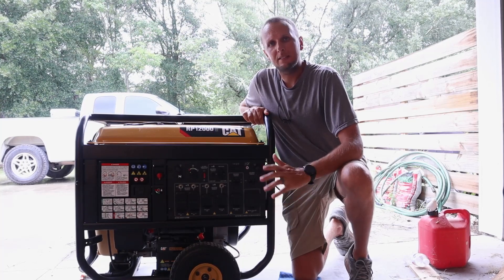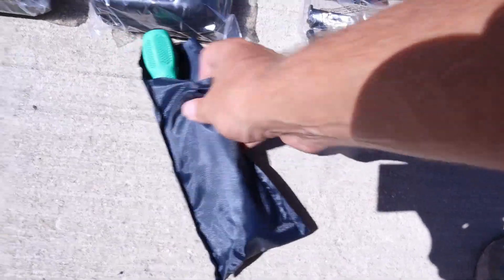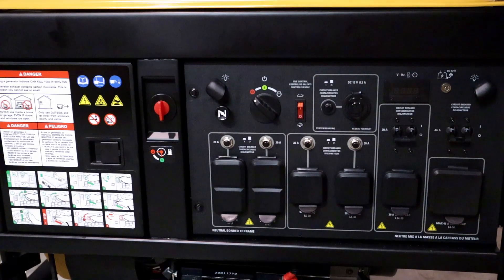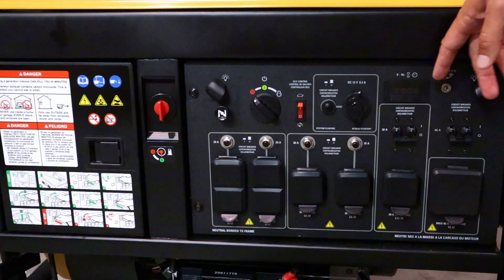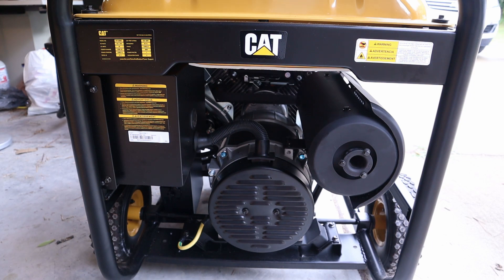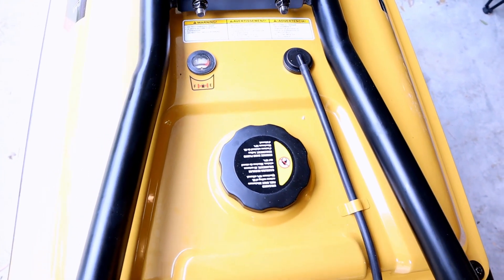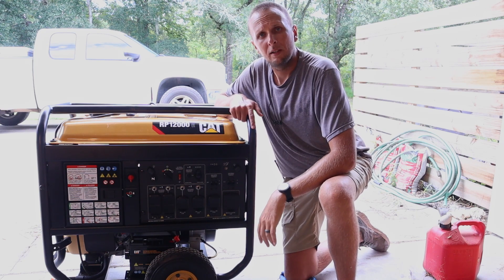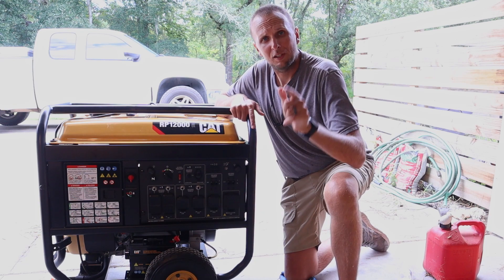Cat RP12000E Generator Review | 12,000 Watt Portable Generator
In this video I do an in depth review of the Cat RP12000E portable generator.  This generator has 12,000 running watts and 15,000 starting or surge watts.  It also has many really nice features.

Unfortunately Cat has discontinued all of their portable generators for the time being.  Here is a recommendation to check out for one that is very comparable in size and has a low THD %.

Westinghouse WGen 12000

Blessings,
Adam